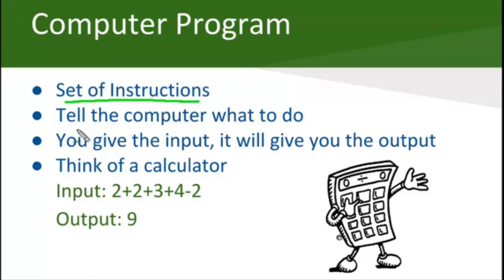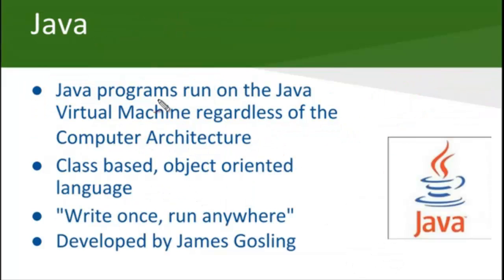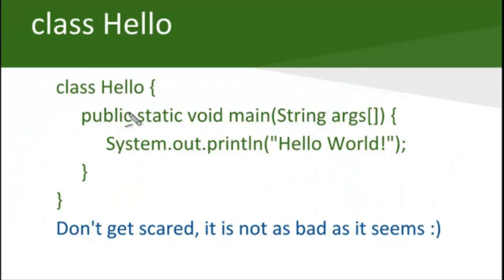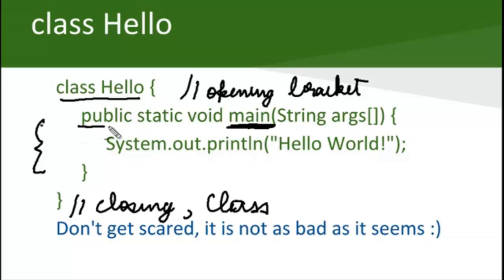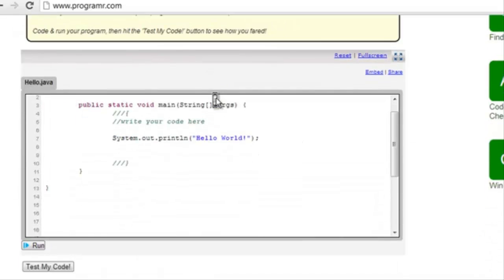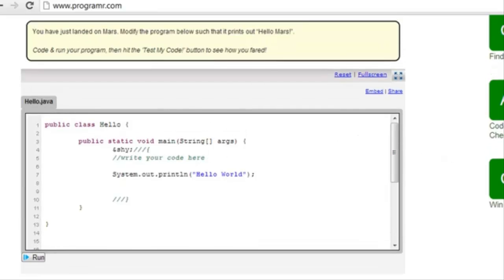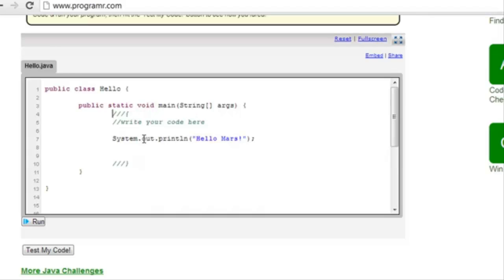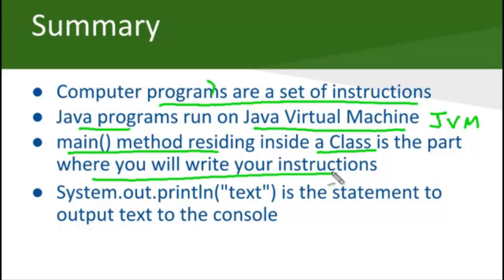Introduction to Java